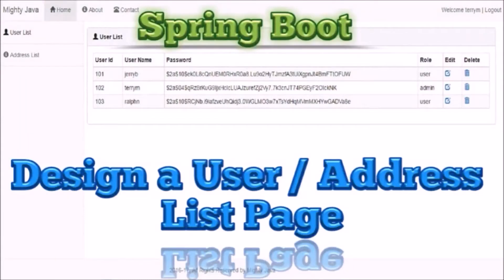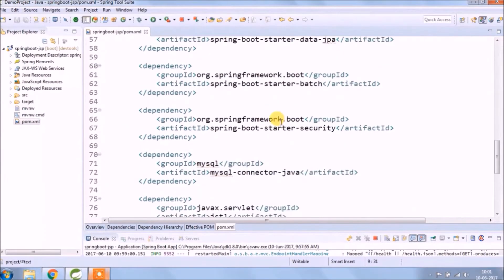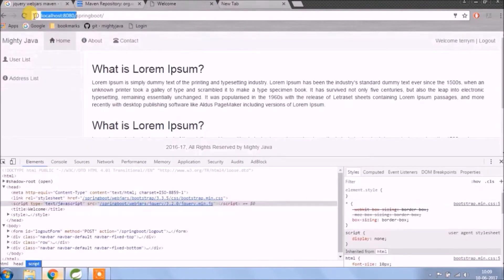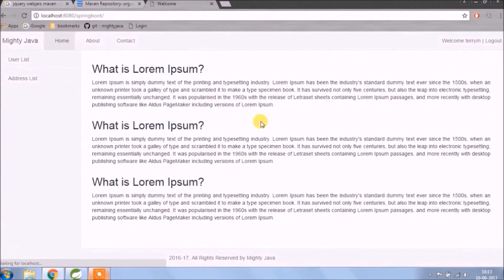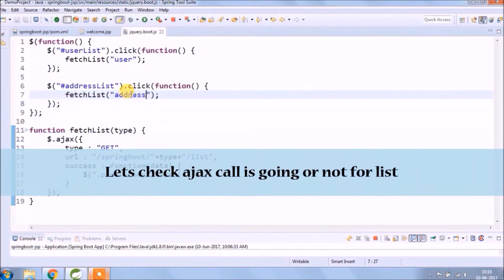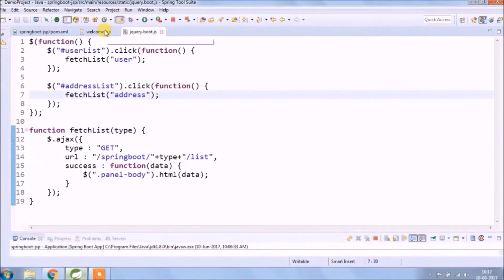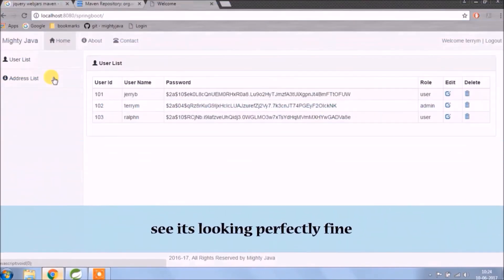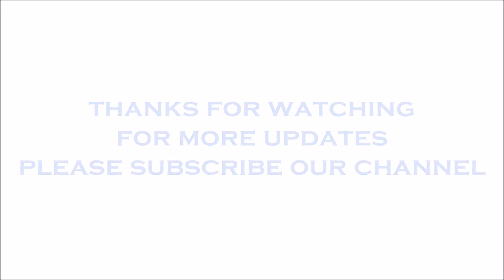18 - Spring Boot Tutorial : Design a List Page using Twitter Bootstrap